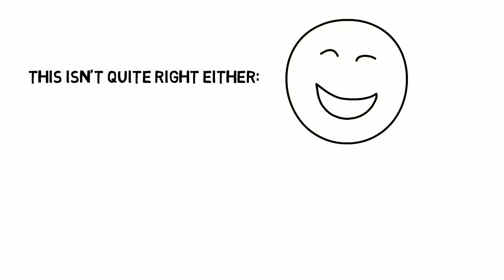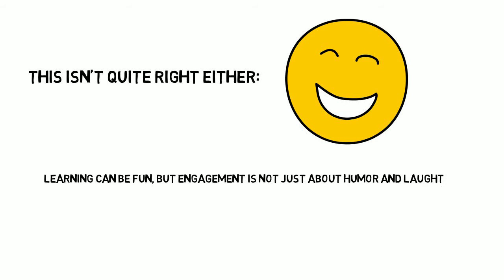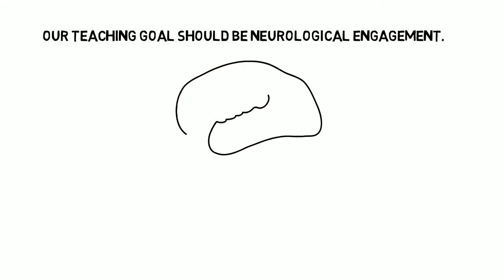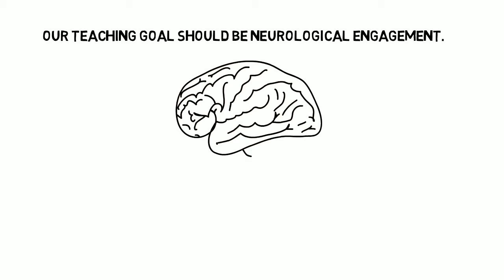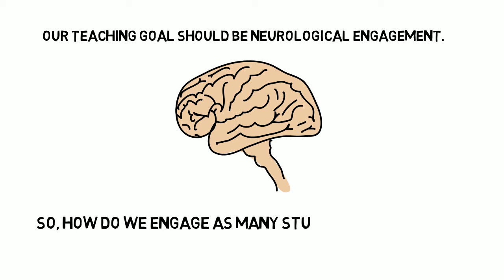Bellevue College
UDL Engagement Video